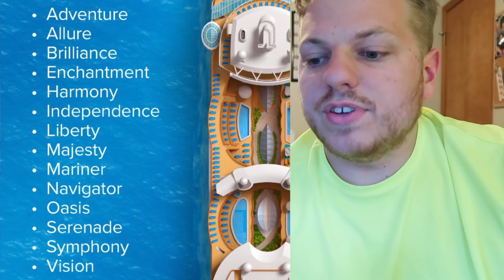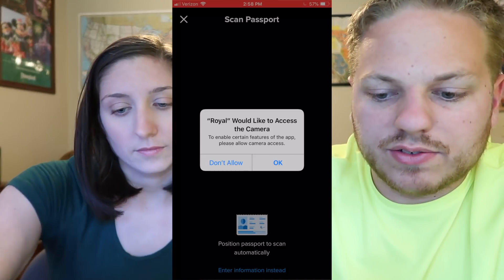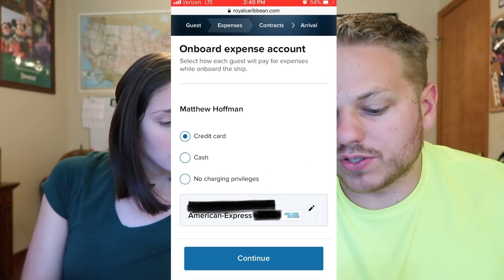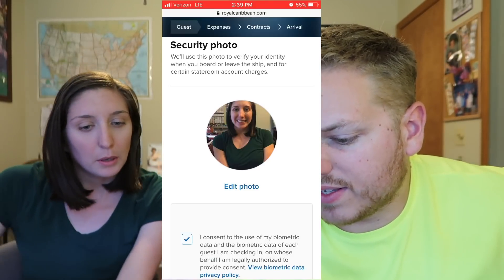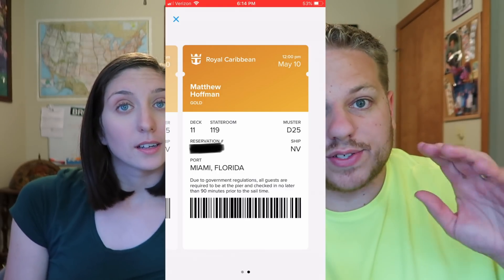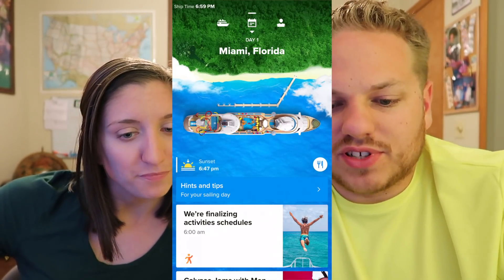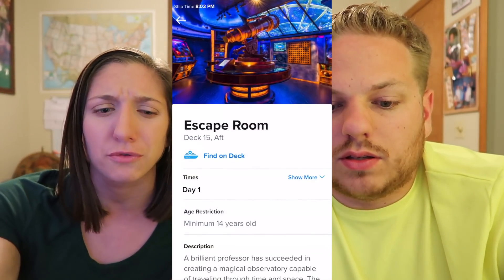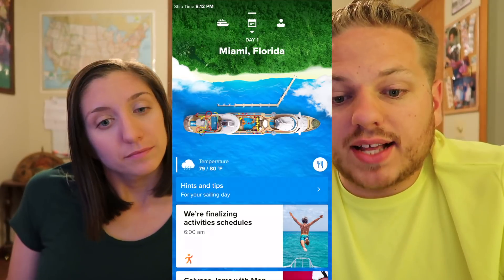Royal Caribbean App! | Online Check In for Navigator of the Seas & Exploring the App’s Functions!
Today is an exciting day as we get ready for our next cruise on the newly renovated Navigator of the Seas!! For the first time, we are checking in for our cruise using the Royal Caribbean International App! Checking in on the app gives you new features such as, documentation scanning,  security photo taking, and digital set sail passes! Checking in via the app (should) create an easier and expedited check in process at the cruise terminal! We also take time to explore the other impressive features of the app that include deck maps, location finders, dining menus & prices, reservation information, daily calendar, activity planner, excursion information, and so much more! We are really impressed with the user friendly nature of this app and we are looking forward to using it more in the future! Happy Travels! :)